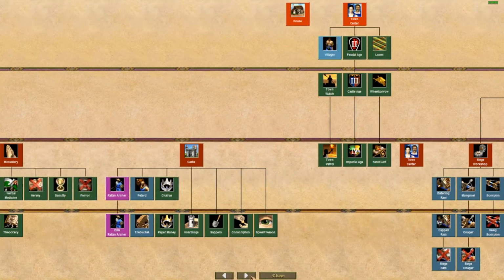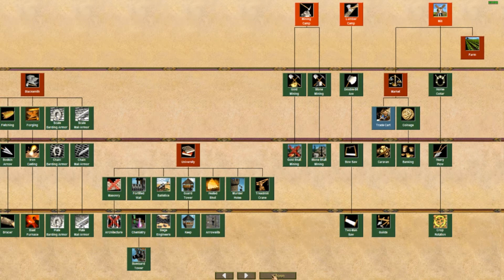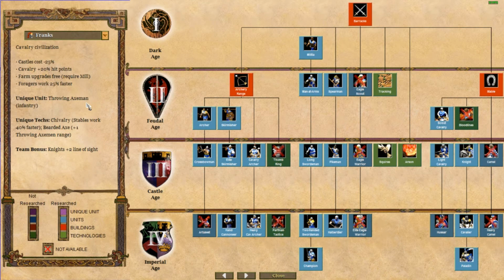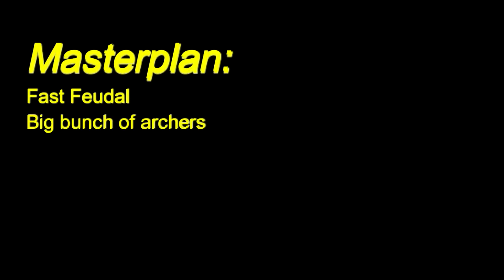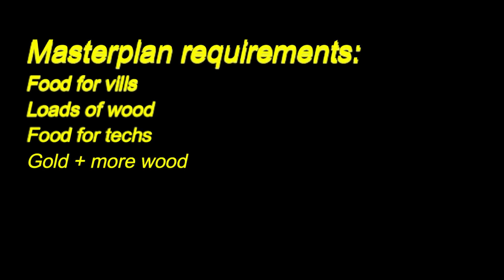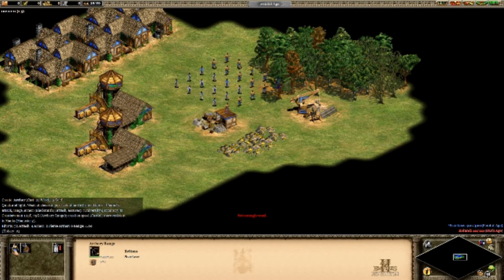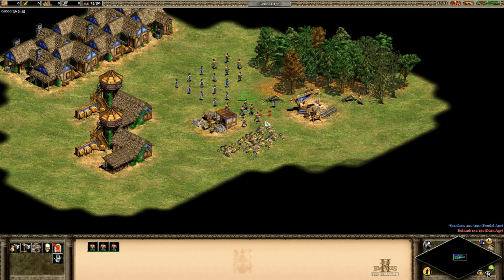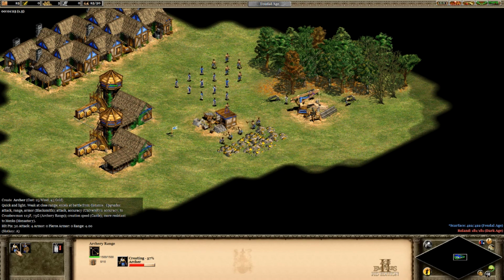A Beginners Guide To Age Of Empires 2 Part 2 Strategy part 1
Another video in my series a beginners guide to age of empires 2, this time I briefly introduce my way of making strategies. Part 2 of this topic will come shortly.